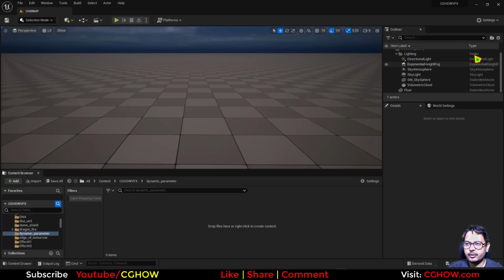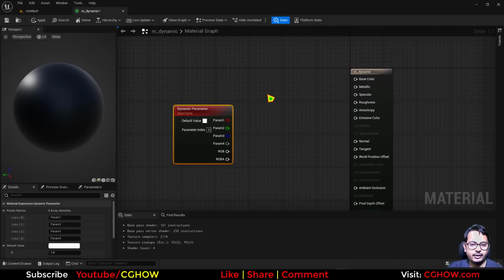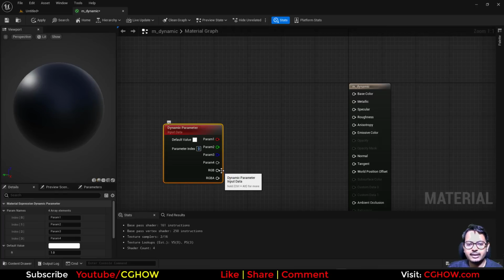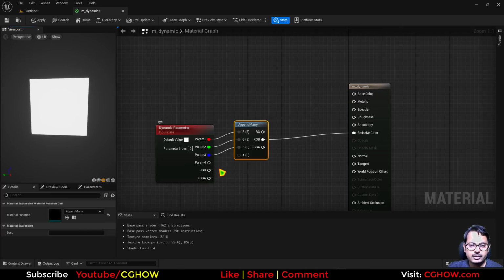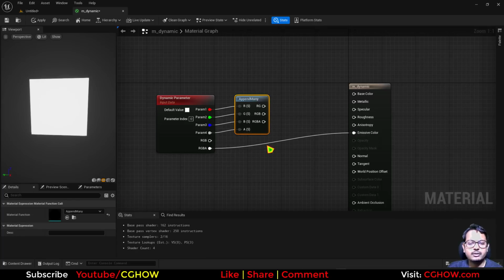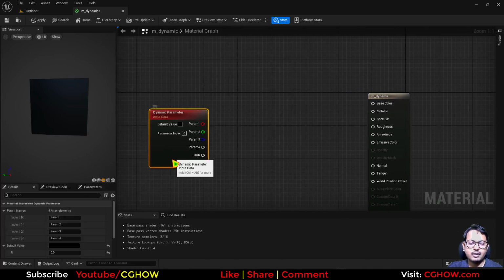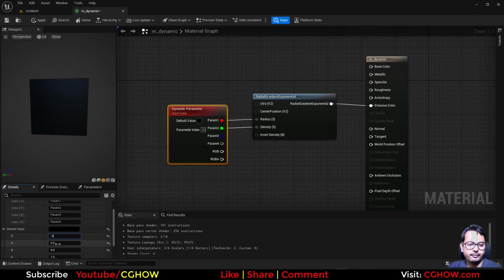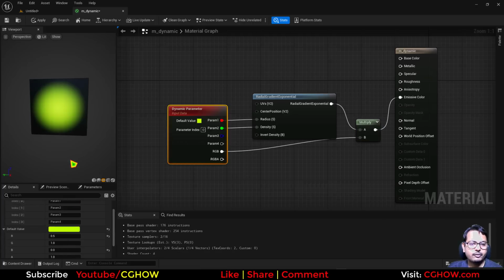Explore the New Dynamic Parameter in UE 5.1 Material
In this Unreal Engine 5.1 tutorial, we take a look at the updated Dynamic Parameter node in the Material Editor! 🎨✨

Discover the new built-in RGB and RGBA output pins, how they compare to previous workflows using the Append node, and how to use them with Niagara particle systems.

📌 What You'll Learn:
🔹 Overview of the new Material features in UE 5.1
🔹 How the updated Dynamic Parameter node works
🔹 RGB & RGBA outputs vs. traditional Append methods
🔹 Using Dynamic Parameters for color, masking, and offset
🔹 Practical examples and considerations when linking parameters to Niagara
⏱️ Timestamps:
00:00 - Introduction & What's New in UE 5.1 Materials
00:15 - New RGB and RGBA Outputs in Dynamic Parameter
00:42 - Comparing with Previous Append Workflows
01:16 - Parameter Controls & Color Values
01:56 - Sphere Mask & Offset Use Case
02:37 - Radial Material Example & Niagara Workflow
03:22 - Pros, Cons & Final Verdict
🔗 Support & Connect: